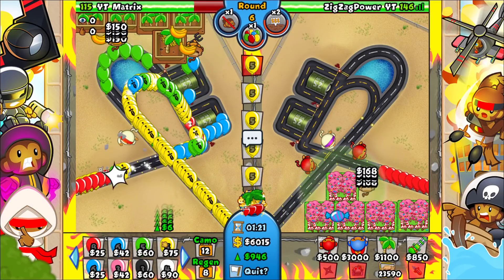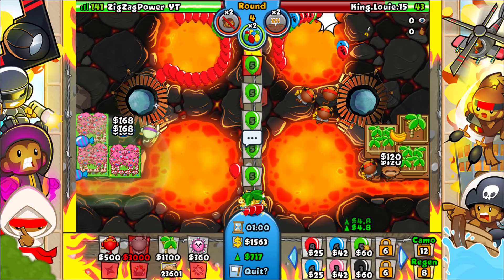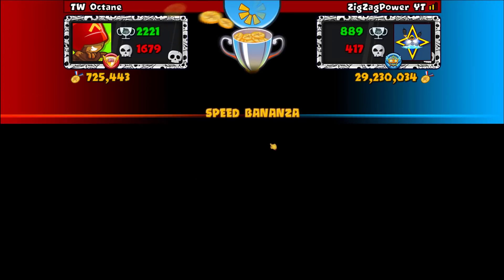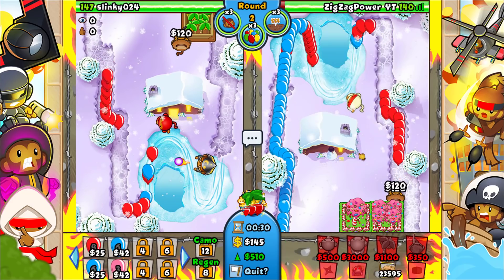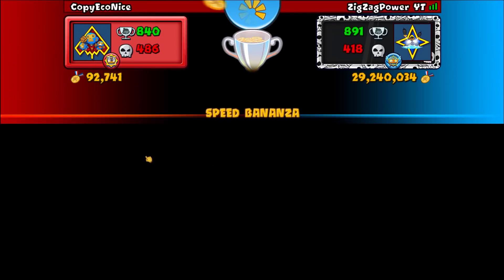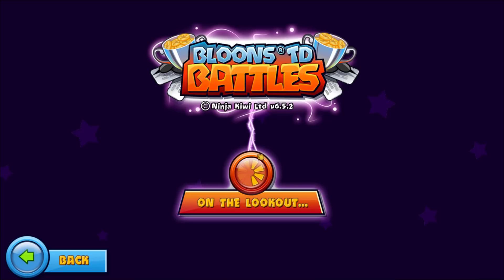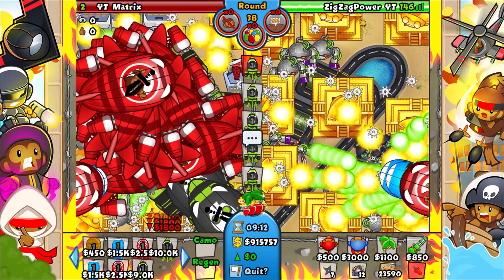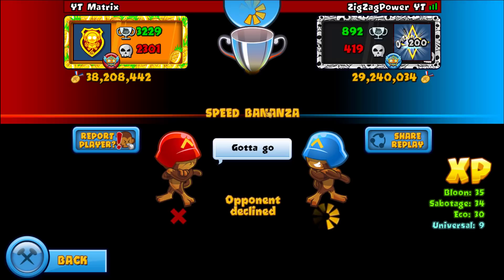How To Win FAST In Speed Bananza! | Bloons TD Battles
Take notes boys and girls, cuz in todays video, i'll be teaching how to win in speed bananza.
➤ Myspace: Lol, it's dead.. Move on.

Intro song = Everytime We Touch - Nightcore
Outro song = Hoodie Allen - Intro To Anxiety
Bloons TD Battles / BTD Battles, is a mobile/steam game created and owned by Ninja Kiwi. I post gameplay, live commentarys, videos with music, guides and much more!
Keep it 100 ;)
~ ZigZagPower